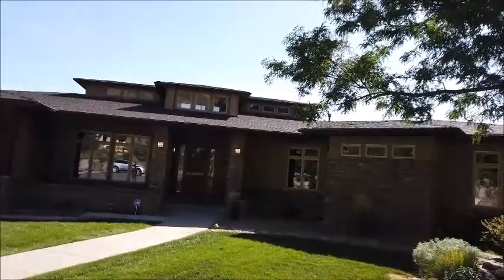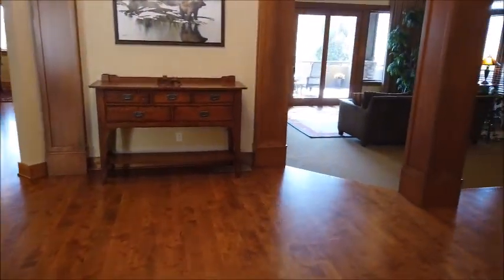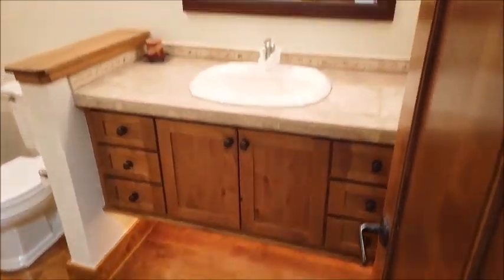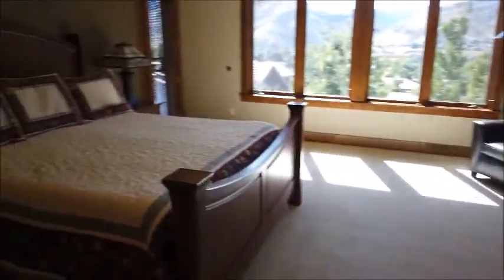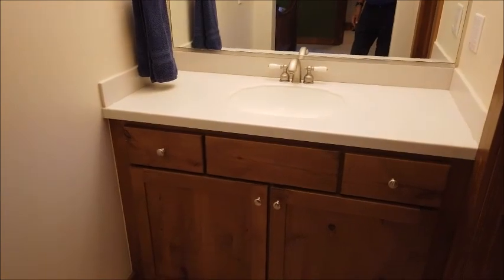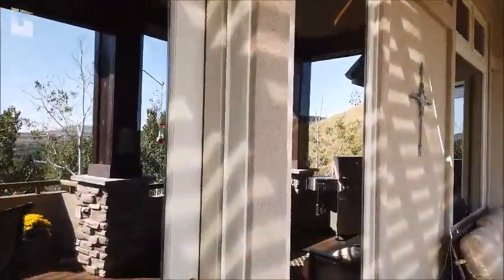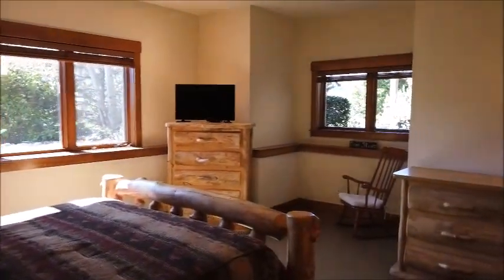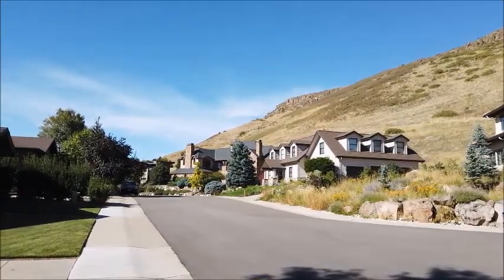301 Cliff Line Road -- Luxury Ranch with Finished Walkout in North Golden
You will revel in the luxury found in this one-owner custom home one mile from downtown Golden high up on the west-facing slope of North Table Mountain. Its location endows this home with mountain views from every window! You’ll love the vaulted ceilings, custom woodwork, alder hardwoods, and 8-foot doors. The gourmet kitchen features slab granite countertops, stainless steel appliances including SubZero refrigerator and separate freezer, 2 full-size double ovens and electric cooktop with gas option. The open floor plan is perfect for entertaining yet offers cozy spaces around multiple fireplaces. The main-floor master suite has a private door out to the deck and hot tub. Adventurers will love the heated, oversized 4-car garage with shop, washer, dryer and a 10-foot garage door for your RV.